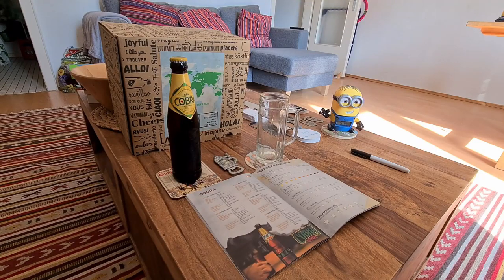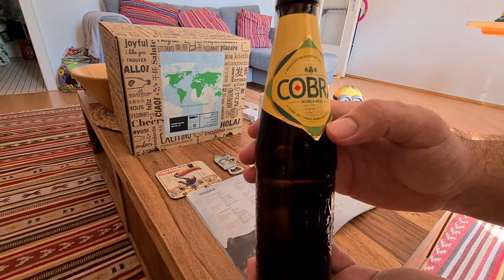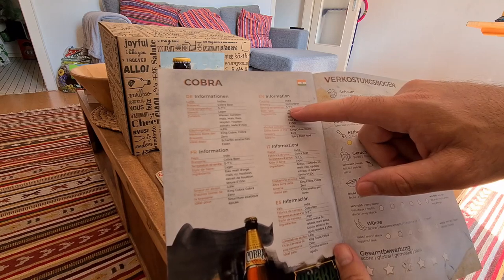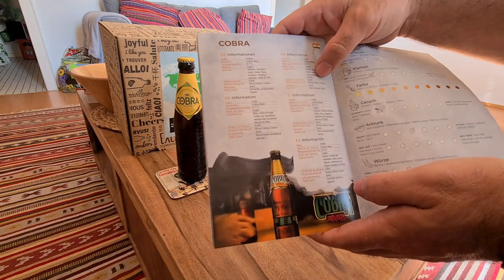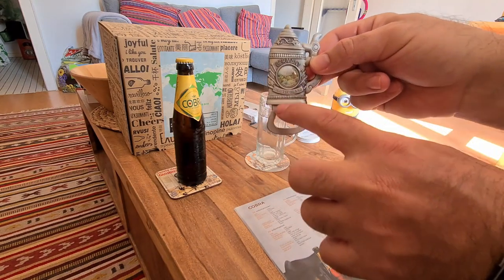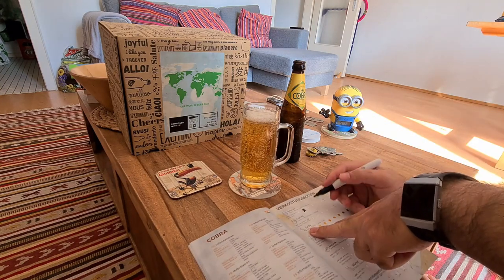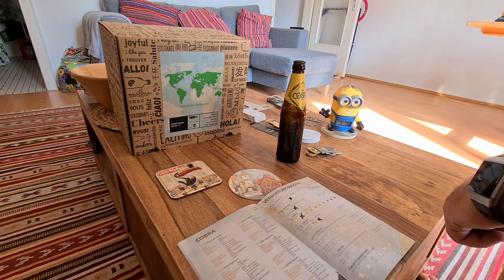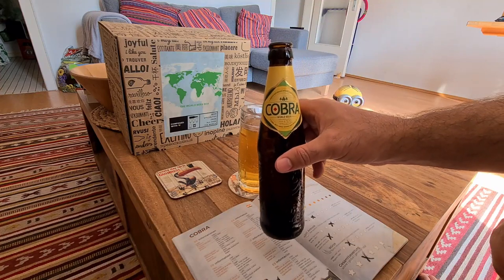Testing Beers of the World: Number 5, Cobra beer from India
Testing Cobra beer from India
Brewery: Cobra Beer
Beer Type: Lager Beer
Ingredients: Water, rice, maize and hops
Alcohol Content: 4.5%
Rating: 3 stars out of 6